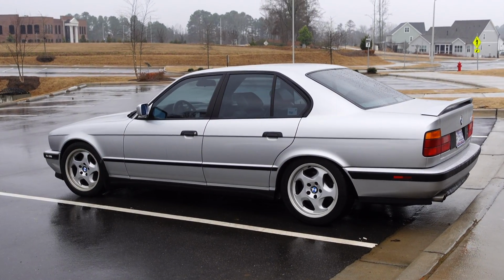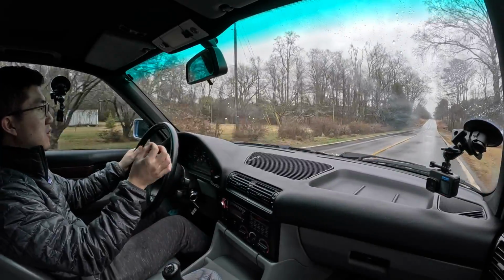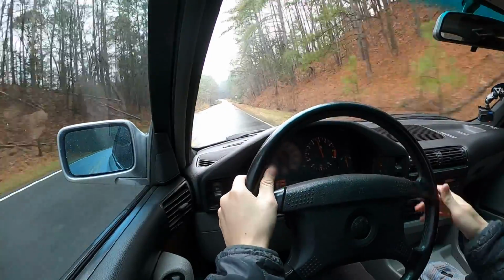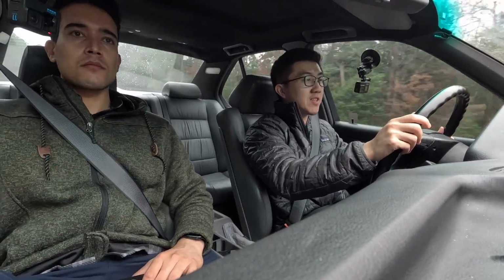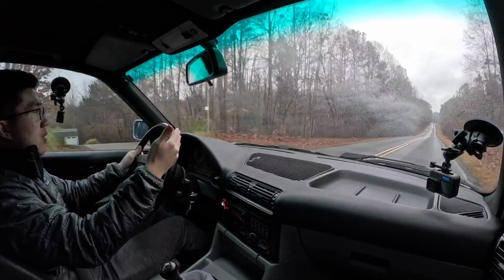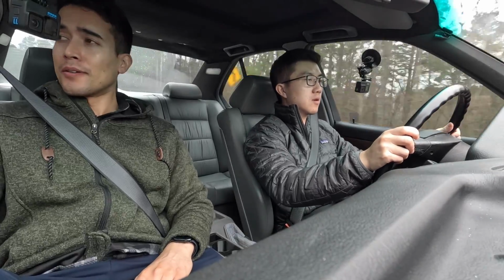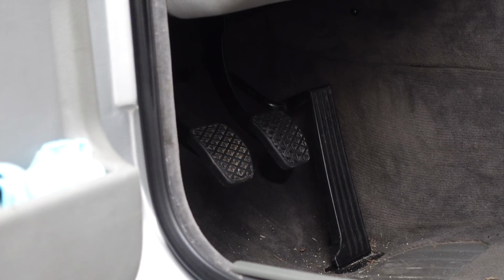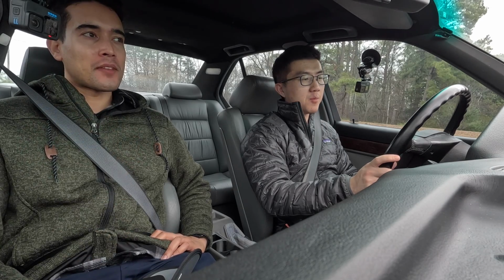Which BMW M5 Generation Is Best? [Part 3/3 - E34 M5]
In this 3 part series, we drive 5 generations of M5 to experience the evolution of BMW's iconic midsize sports sedan. In part 3, let's take a closer look at the second gen E34, and finally decide which generation of M5 is the BEST driver's car.

Check out @jubbalandcars for Kevin's take on the M3 and M5 generations.